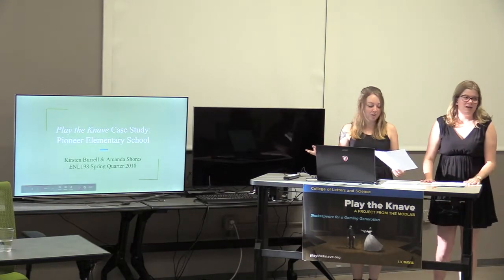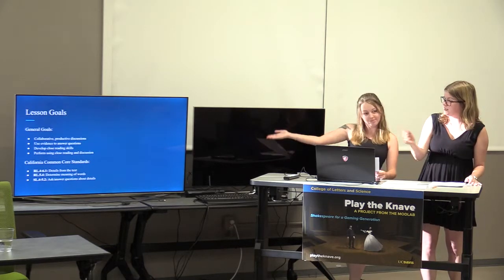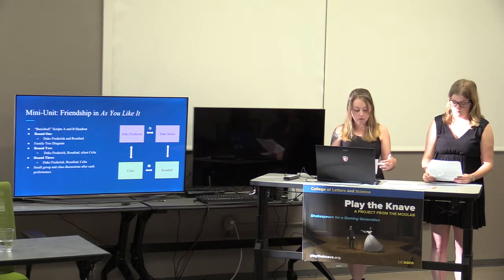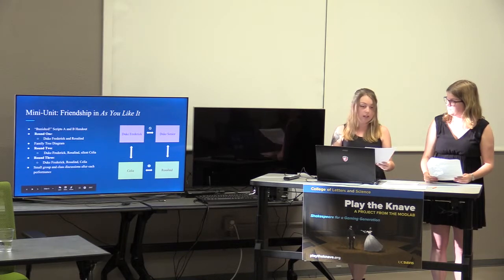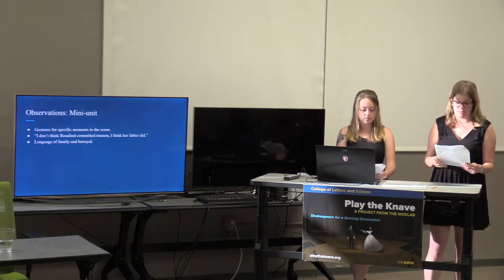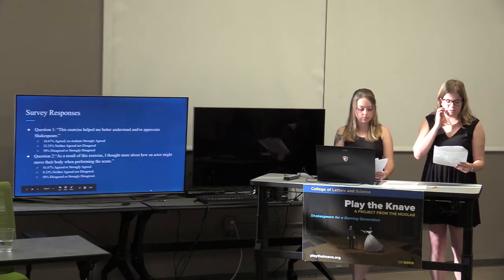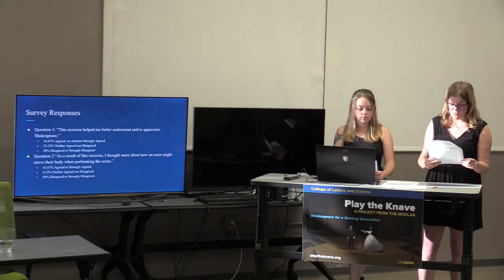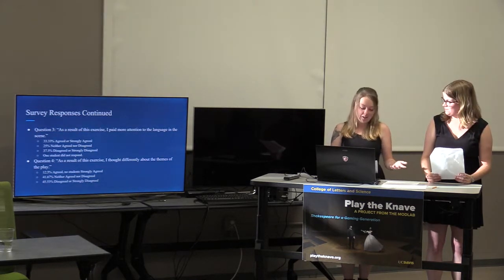Teaching with Play the Knave at Pioneer Elementary School in Davis: research presentation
This was an event to showcase the work of the 2017-18 teaching interns for the digital Shakespeare project Play the Knave. Interns describe their teaching with the digital platform in K-12 schools and their research findings about the platform's effectiveness for English Language Arts learning.